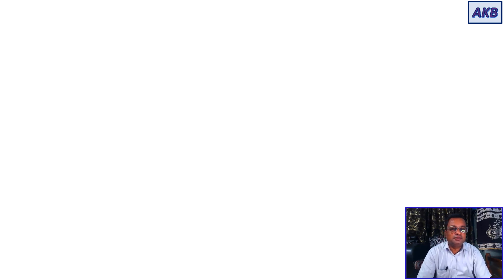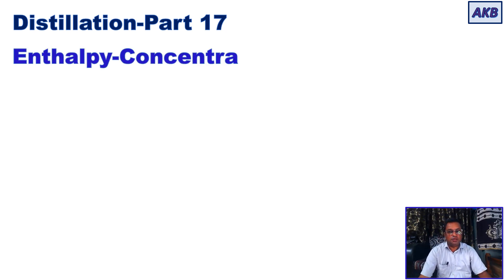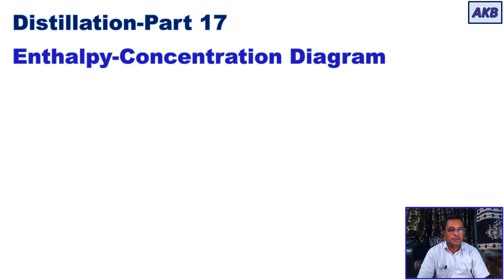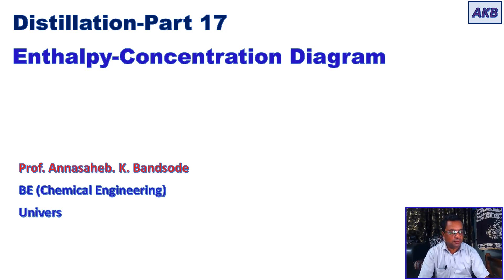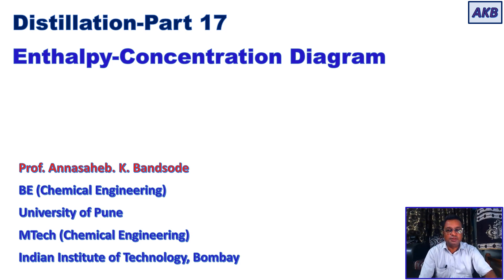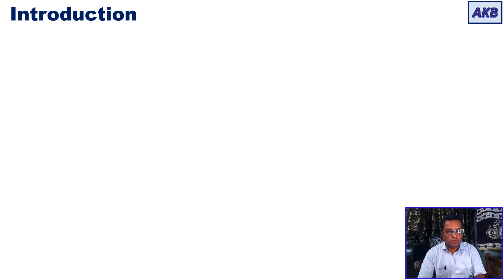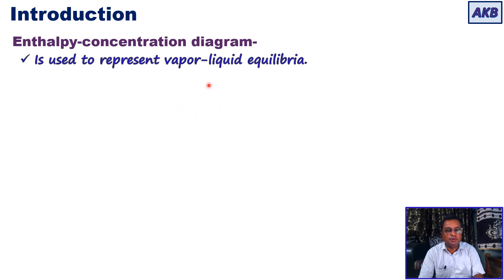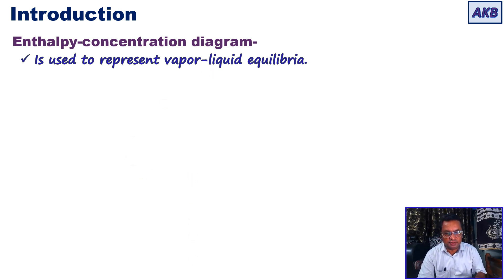Distillation Part 17: Enthalpy Concentration Diagram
The Enthalpy-Concentration Diagram is discussed in this video lecture.